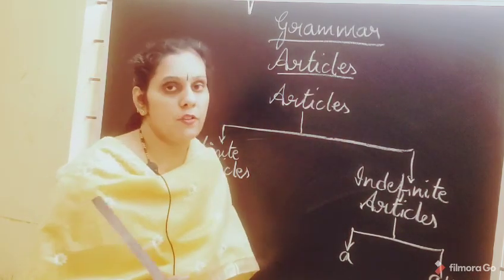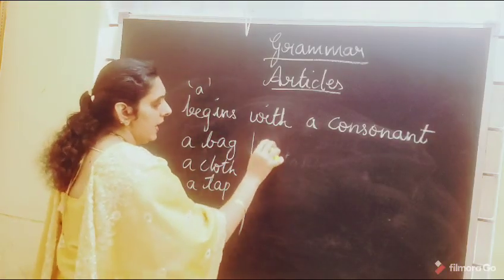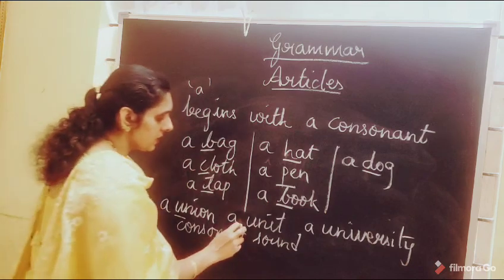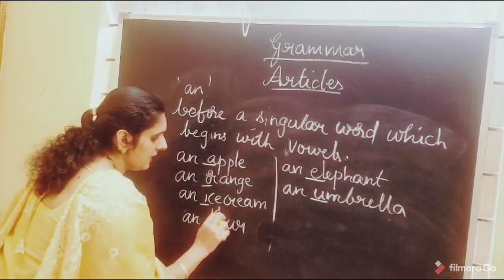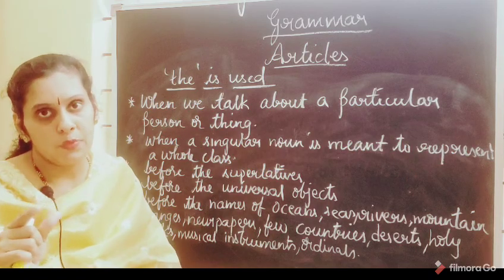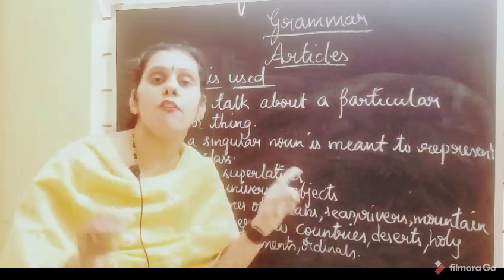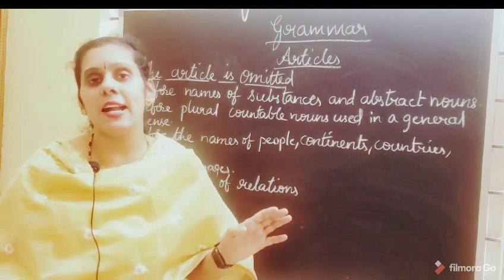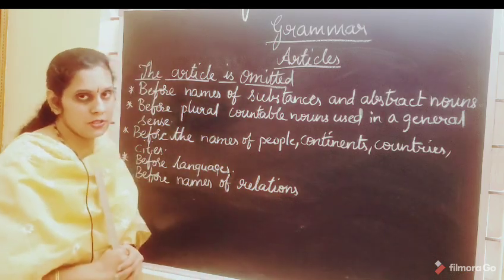ARTICLES AND ITS TYPES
USAGE OF ARTICLES
Shanthi Priya grammar classes
Shanthi Priya